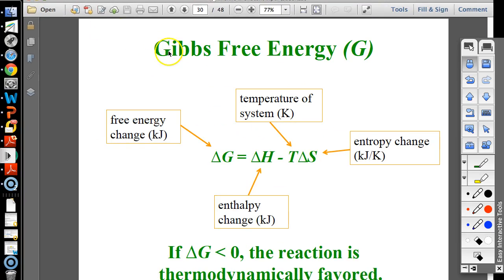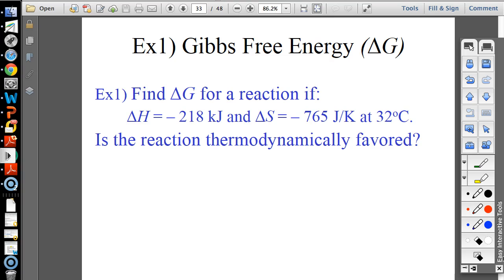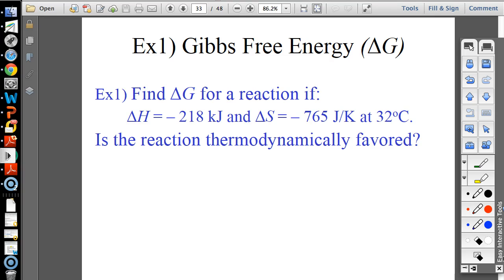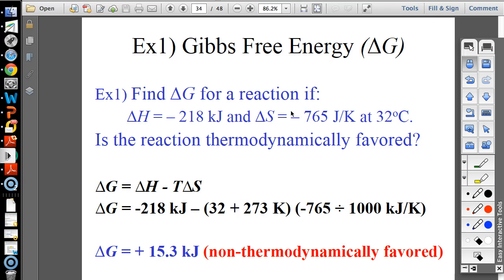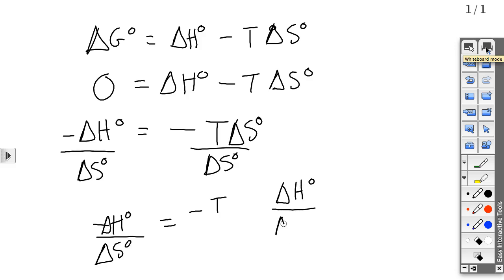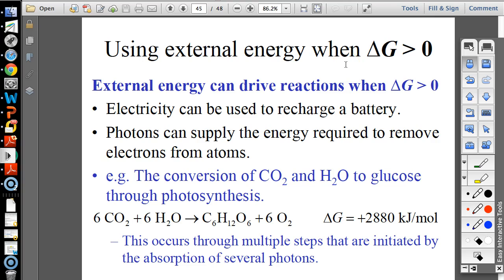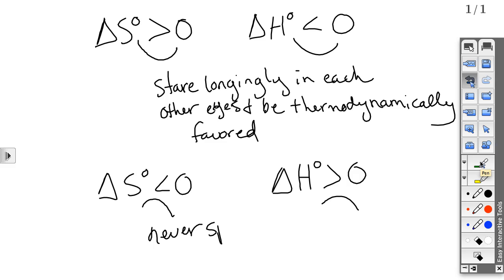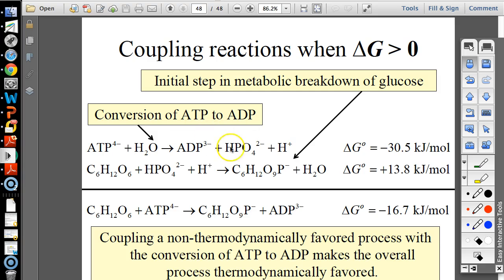Thermo III Presentation